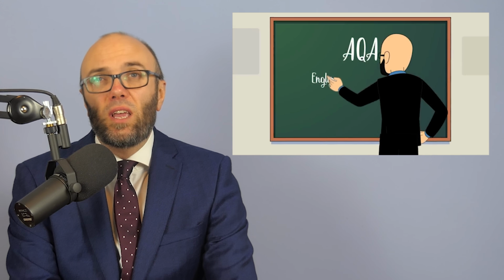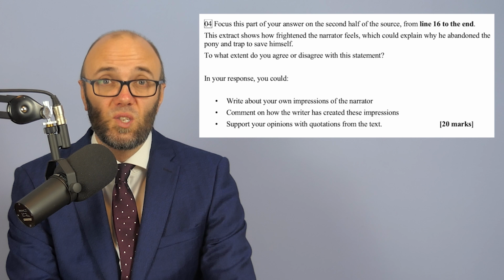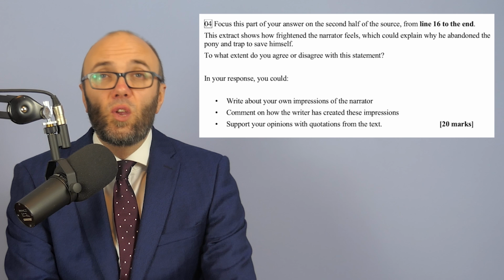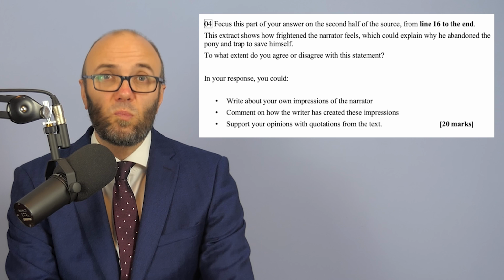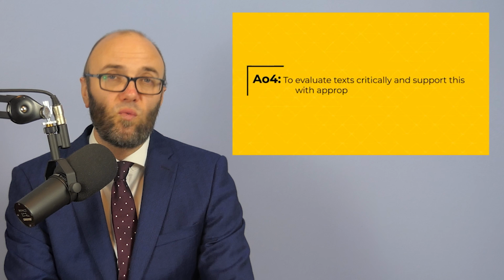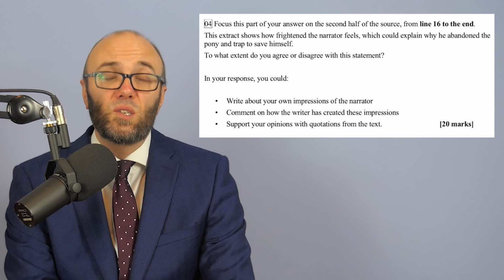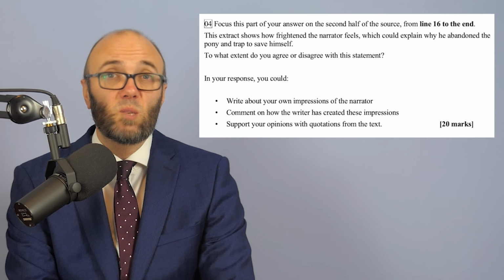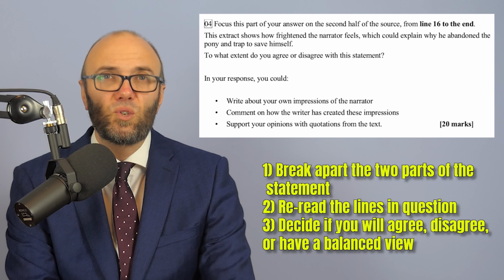2026 AQA English Language Paper 1 Question 4: Your Guide